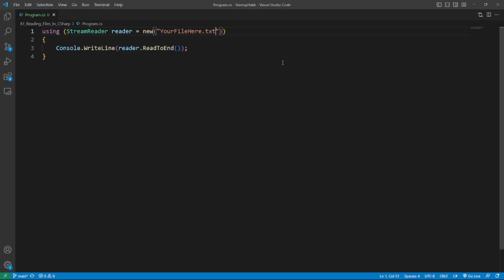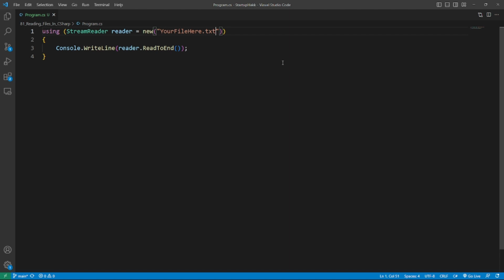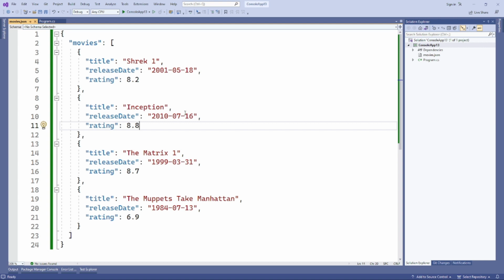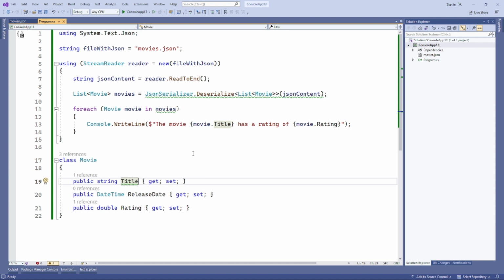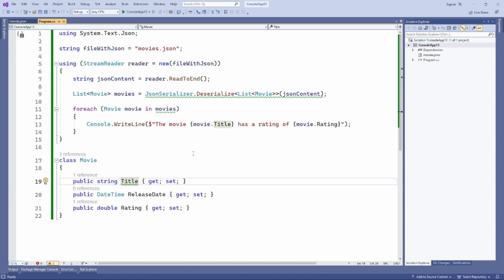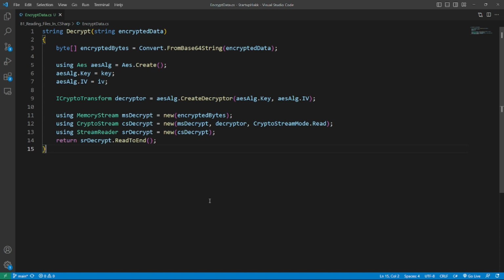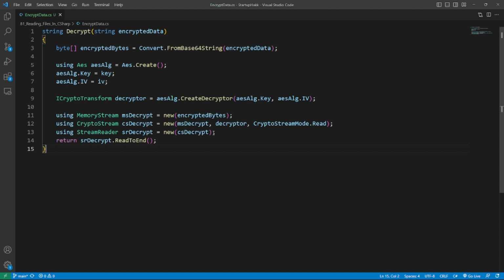Reading Files in C# Every Developer Should Know About | HOW TO - Code Samples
If you save data to files you might want to know how to retrieve that data from a specific file. Reading files is done with the StreamReader. It almost works the same as the StreamWriter, but the StreamReader works the other way around.

The StreamReader, located in the System.IO namespace, has a lot of methods and functions we can use to read data from a stream. A stream is a sequence of bytes, which can be retrieved from various sources. Sources can be files, network connections, or memory buffers.

The StreamReader has a lot of methods, but the most important methods are:

Read(): Will read the next character from the input stream.
ReadLine(): Reads the next line of characters in the stream and.
ReadToEnd(): Reads all the characters from the current position to the end of the stream and returns it as a string.

Reading files with C# is a lot easier than writing. All you need to keep in mind is that you check the file that exists and use the StreamReader to open the file, extract the information, and continue with the data.

The using-keyword will close the stream when it’s done, so you don’t have to worry about that. If you don’t want to use the using-keyword, make sure you close the stream when you are done. If you don’t you might lock the file.